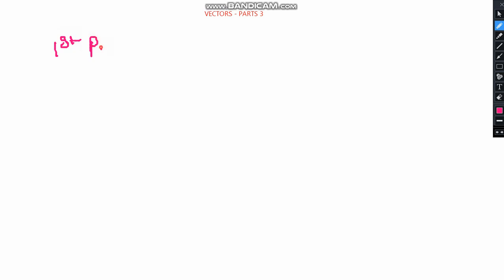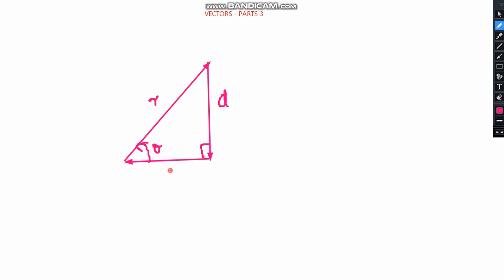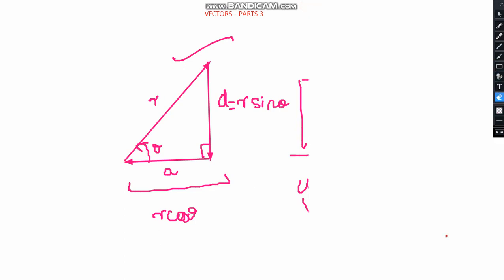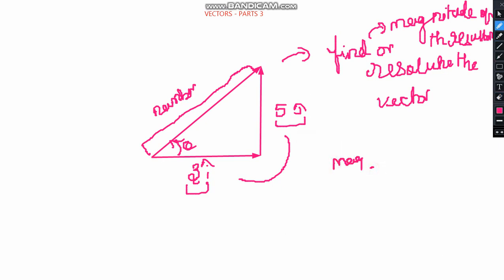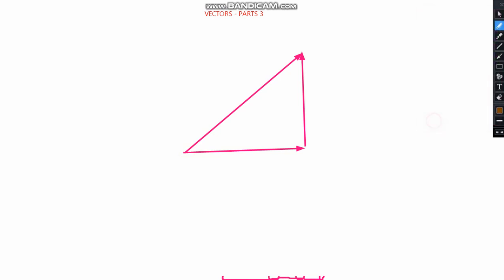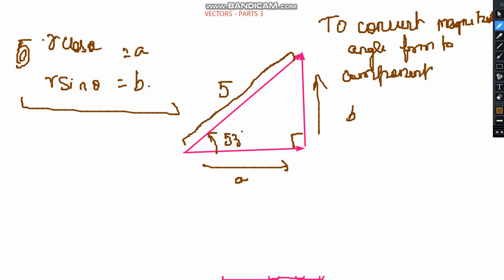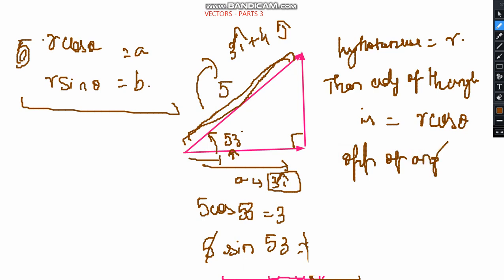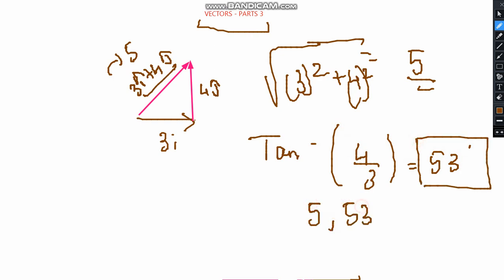Vectors - Resolution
This series is basically less than 10 minutes series
videos consist of different parts and are less than 10 mins
Happy Learning !!